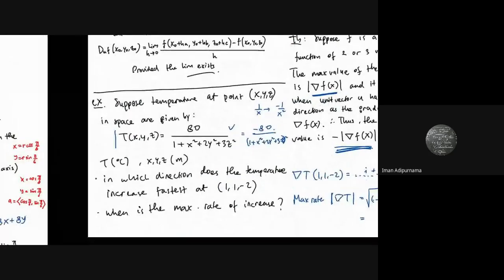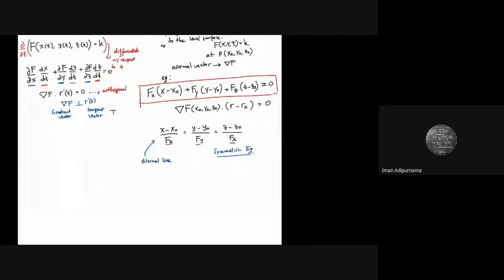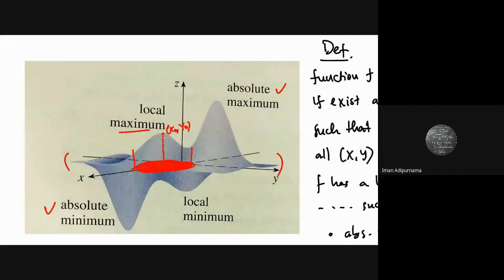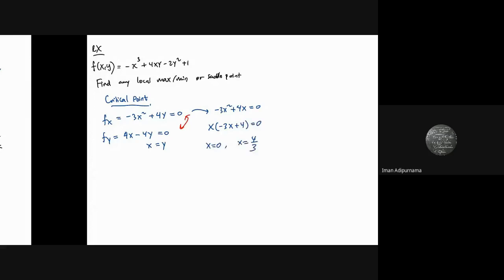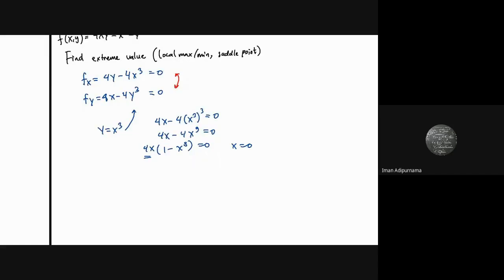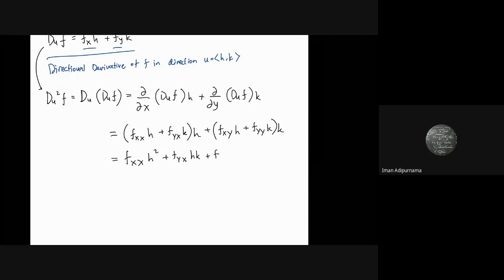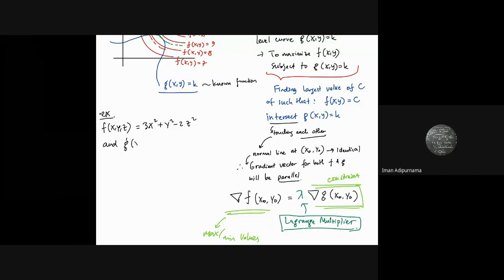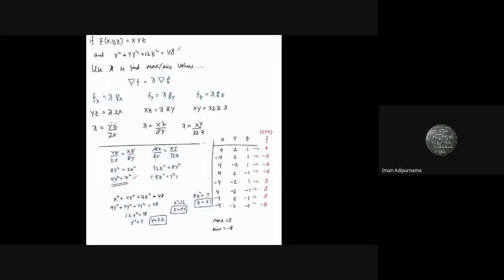CE162B005 Class 6/2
This is the recording of the calculus class on 6/2. We continue the discussion on Chapter 14: Tangent Plane to Level surface, Max and Min Values, Intro to Lagrange multipliers